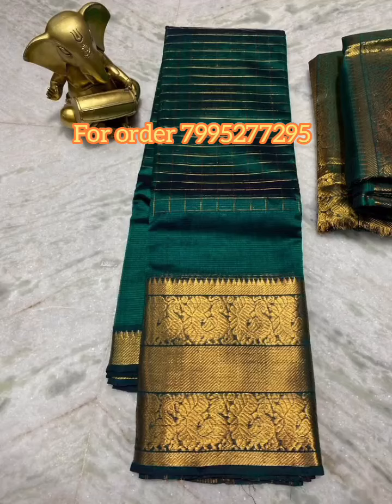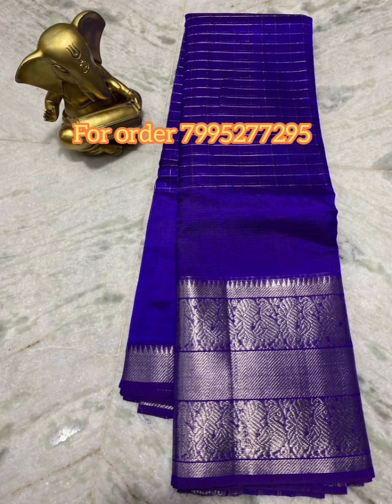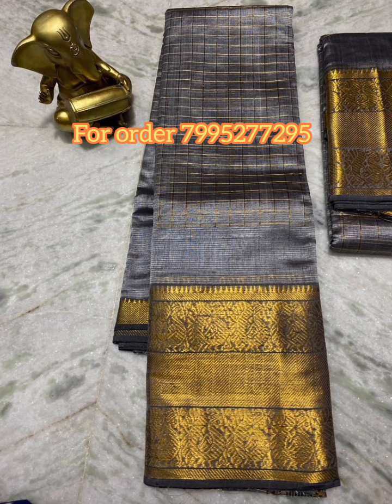mangalagiri pure pattu by cotton spl Kanchi border with gold n silver jari checks pattu sarees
*Material*:mangalagiri pure pattu by cotton

*Model*:spl Kanchi border with gold n silver jari checks pattu sarees
Running pallu n blouse

🌲Cost:4500+$🌲
pls WhatsApp